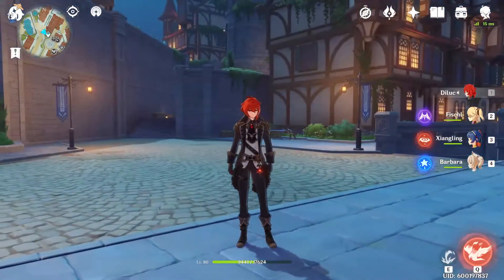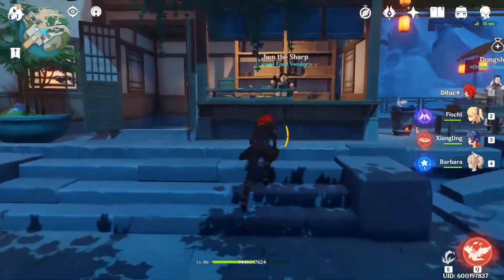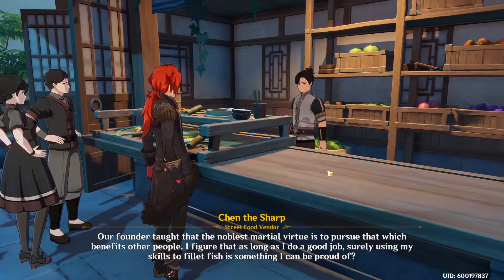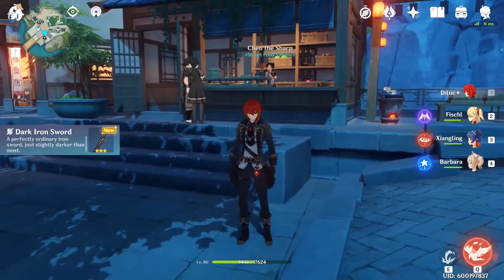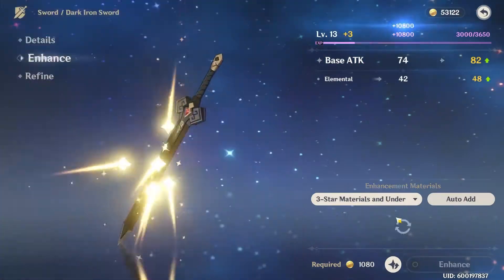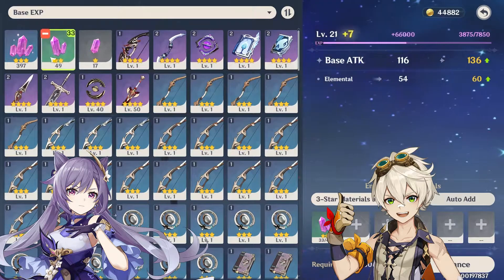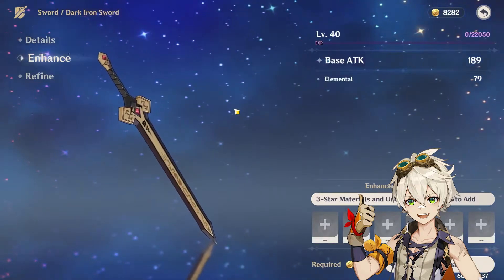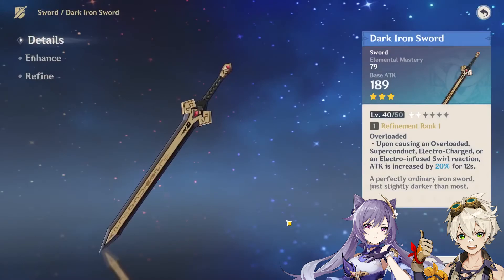One Of A Kind SWORD. Did I Mention it's F2P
The Dark Iron Sword is a one of a kind and is not obtainable through any other means at the moment of recording. If you don't have a 4 or 5 Star sword this F2P sword is a great option. Also it'll look good in your Collection.